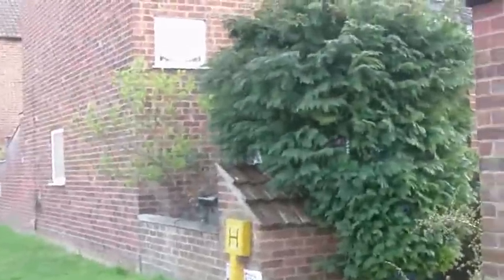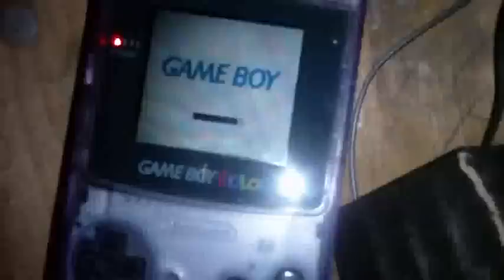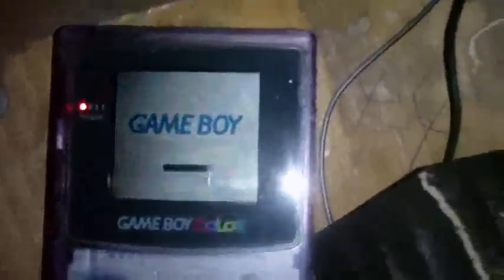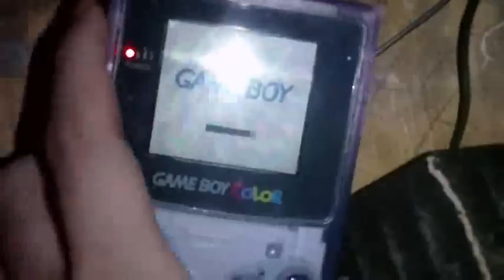Inside our "shed" part 1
I just thought I'd do a tour of the "shed" outside our house so you can see all the crazy junk that's in there.  Sorry about the lack of editing here i did try to edit it so i could get it under 10 minutes, but my stupid software decided to go on the fritz and now it says something like "unisupported audio codec" when i try to save the avi.